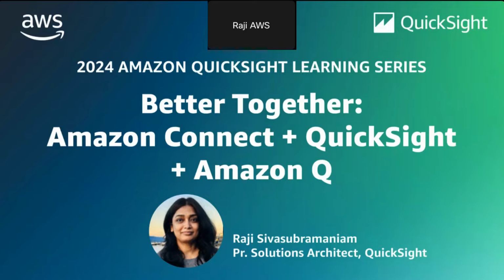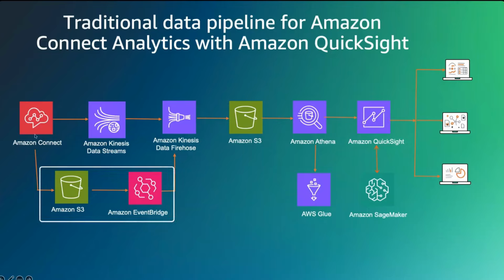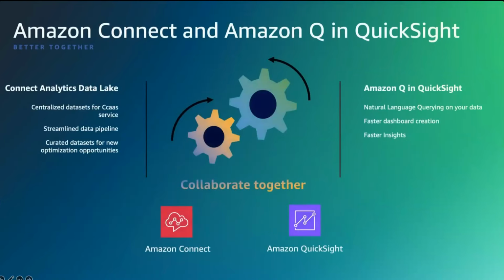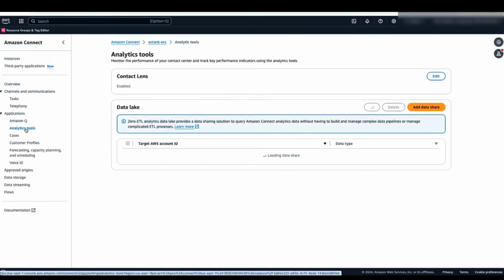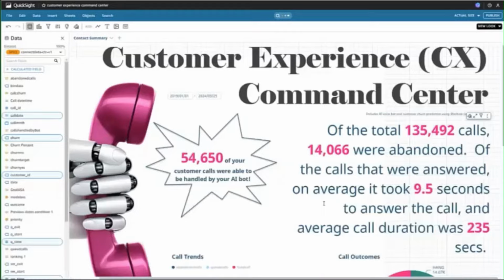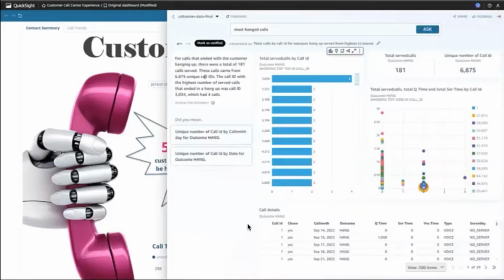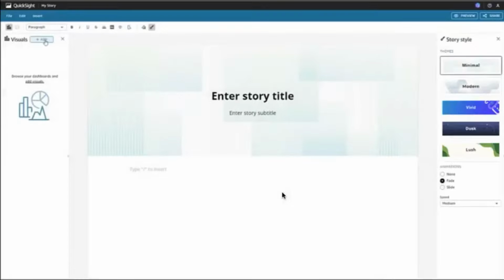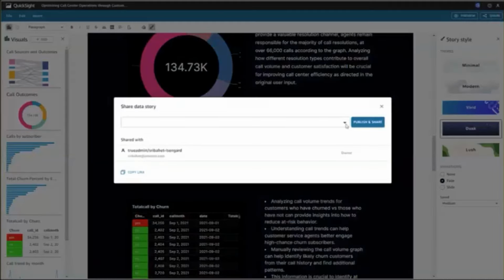Better Together - Amazon Connect+QuickSight+Amazon Q: 2024 Amazon QuickSight Learning Series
Amazon Q is a generative AI assistant that allows customers to ask questions and receive answers, improving efficiency and time-to-insights. In this session, learn how you can use data lakes with Amazon Connect to bring more insights into your dashboard. Then, see how Amazon Q with Amazon Connect and QuickSight brings generative answers and more from Q's capabilities.

Pre-requisites: Knowledge and application of (or high interest in) Amazon Connect and QuickSight

If you have any questions on this topic, ask in our QuickSight Community using the tag qls-QConnectQS are accessing the discourse forum

Resources:
Amazon Connect provides Zero-ETL analytics data lake to access contact center data:

Chapters:
00:00 Session introduction
00:41 Agenda overview
01:31 Amazon Connect data pipeline to Amazon QuickSight
03:35 Amazon Connect analytics data lake overview
05:07 Amazon Q in QuickSight capabilities overview
07:41 How Amazon Connect and Amazon QuickSight work together
08:19 End-to-end data pipeline from Amazon Connect to Amazon  QuickSight
09:29 Demo introduction: Amazon Connect in the AWS console
10:03 Demo: Adding a data lake to analytics tools in your console
12:36 Demo: Connecting to Amazon QuickSight with your data lake overview
13:35 Demo: Using Amazon Q to author your QuickSight dashboard
15:44 Demo: Using Amazon Q to ask questions on your QuickSight dashboard
17:55 Demo: Using Amazon Q to build an executive summary
19:23 Using Amazon Q to generate a data story of your data insights
22:45 Session conclusion